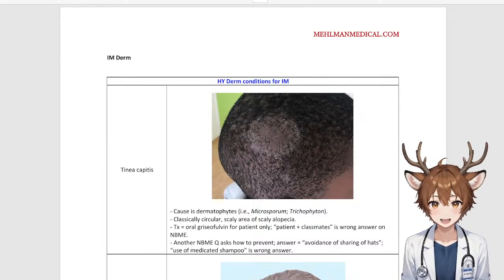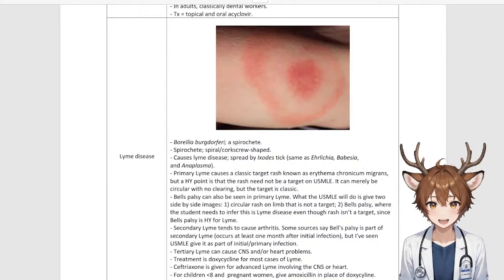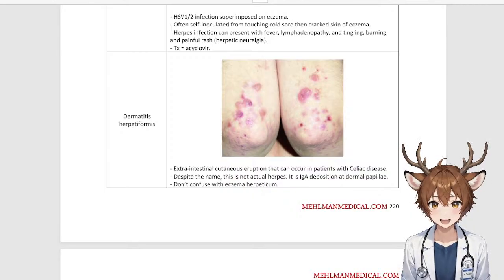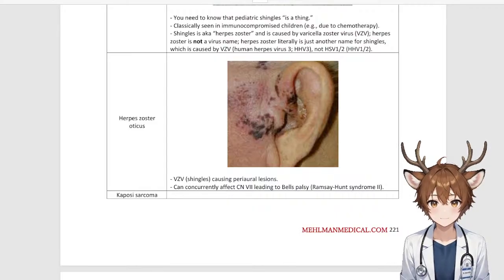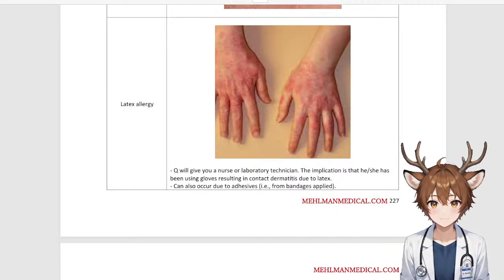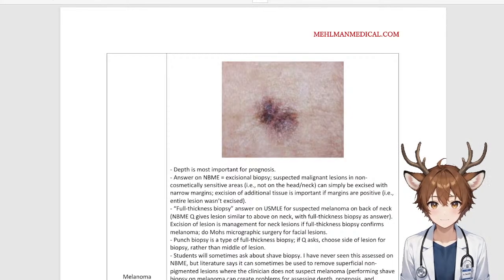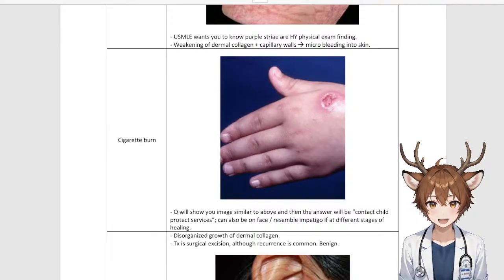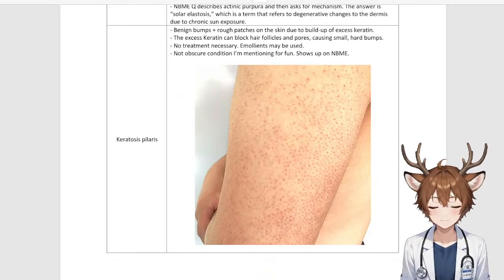Mehlman Medical High-Yield Internal Medicine: Dermatology | Dmitriy Reads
Reading and minor commentary on Mehlman Medical High-Yield Internal Medicine: Dermatology.